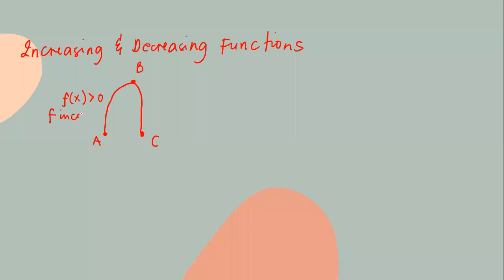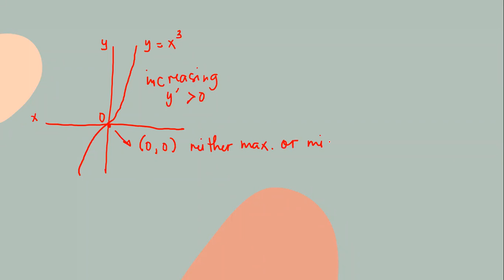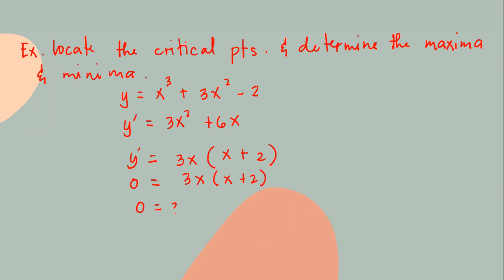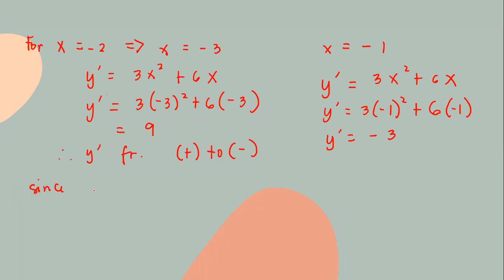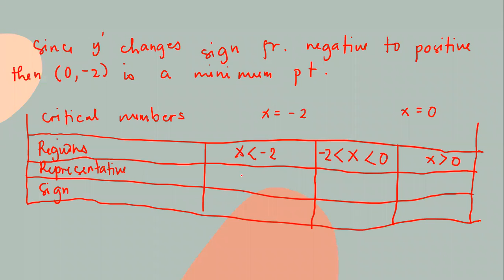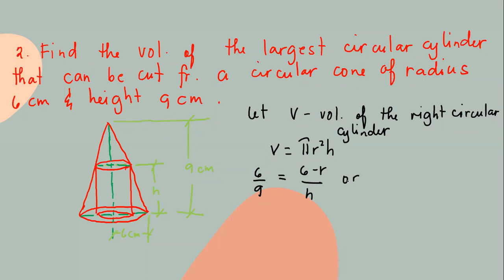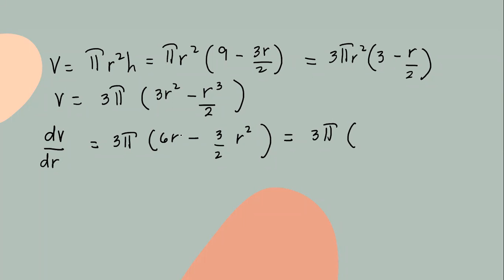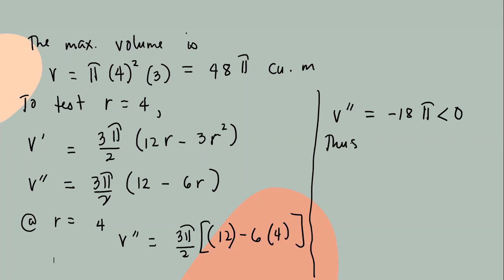Maxima and Minima